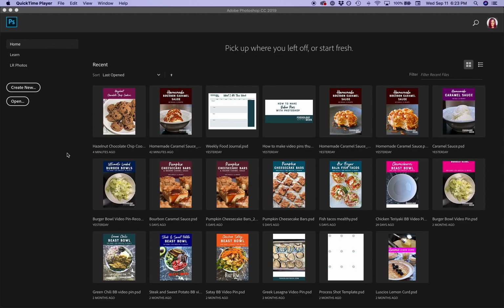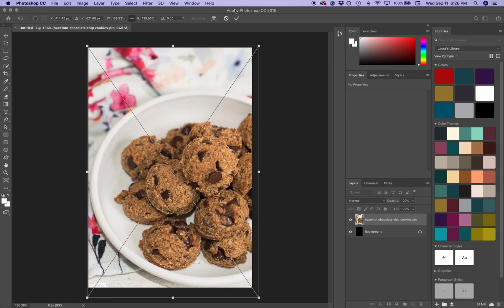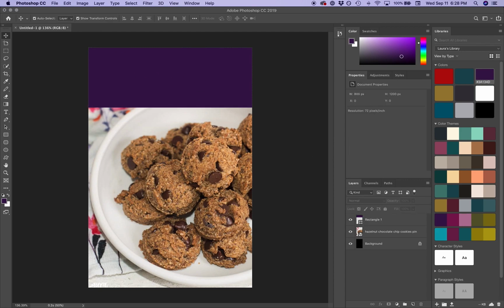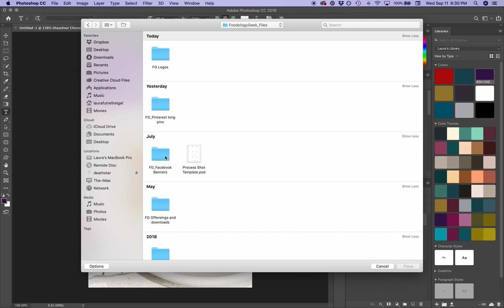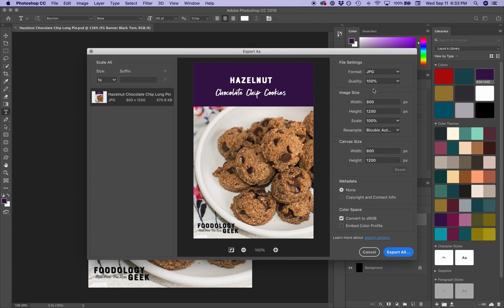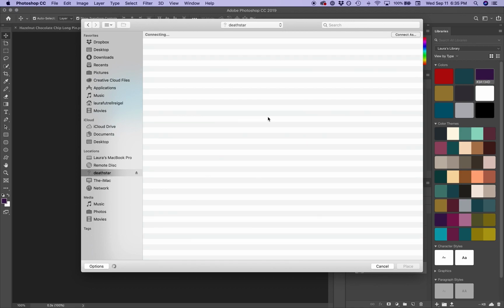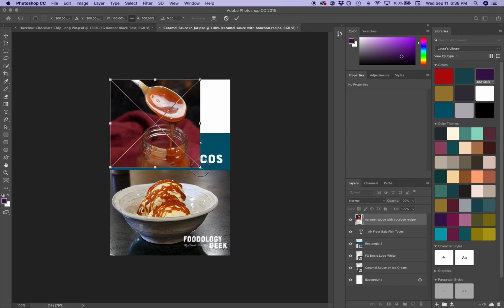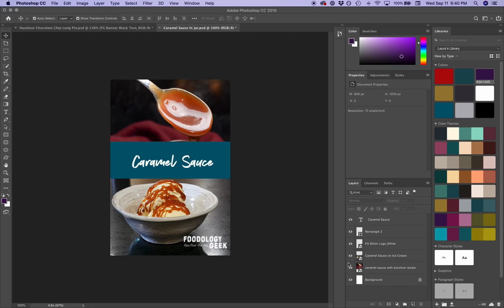How to build a template in photoshop 1080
Social media is time-consuming. Make it less time-consuming. Learn how to make templates that you can use over and over again.